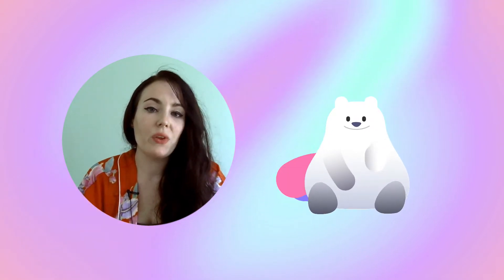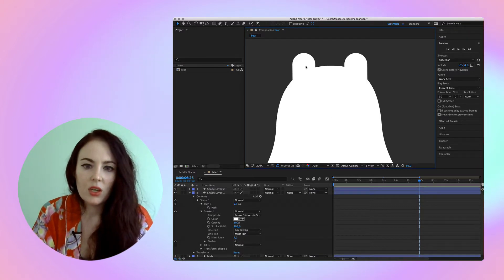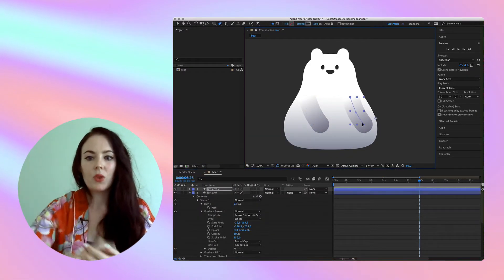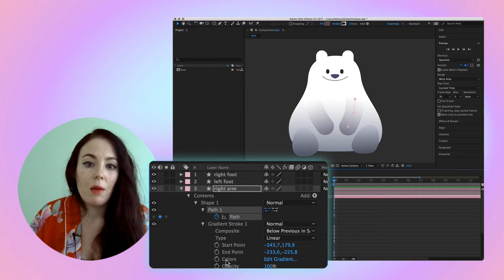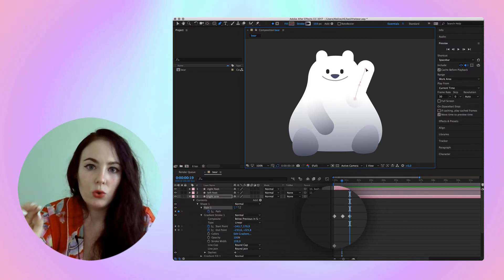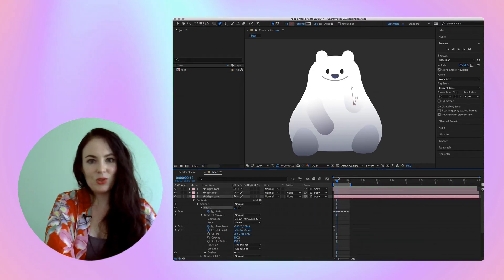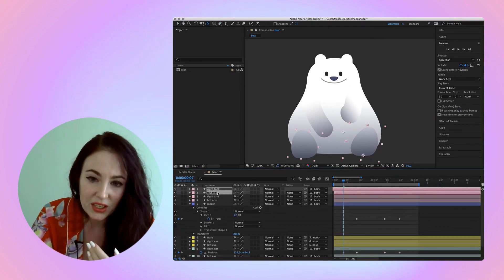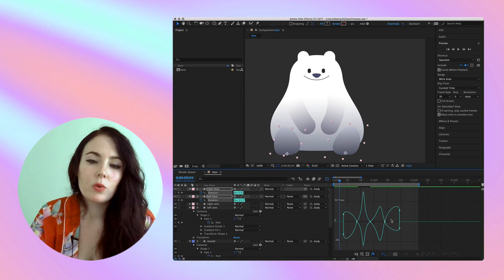After Effects Introduction | Path Animation for Beginners (no plugins)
Inktober participants: Please leave your handles in the comments so others can check you out.
After quite a bit of messages from people willing to expand their practice to UI and animation, I wanted to cover the basics of keyframes and how After Effects works as a motion/animation software.

-- Topics --
Shape drawing
Changing line cap to round cap
Adding gradient to fill and stroke
How keyframes work
Path animation

-- Mentionned shortcuts --
Pen tool: G
Show/hide keyframes: U
Duplicate layer: cmd/ctrl + D

• Follow my work & loves •